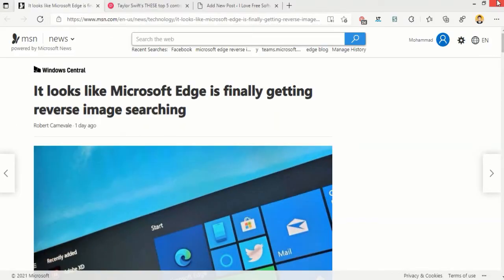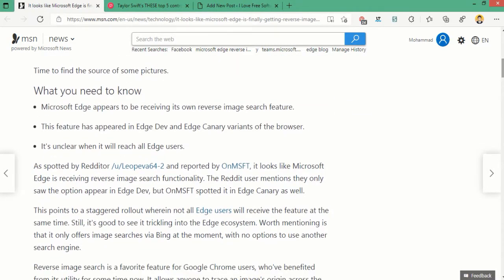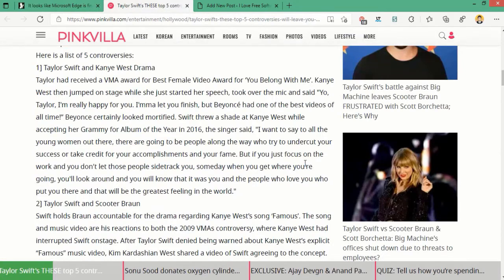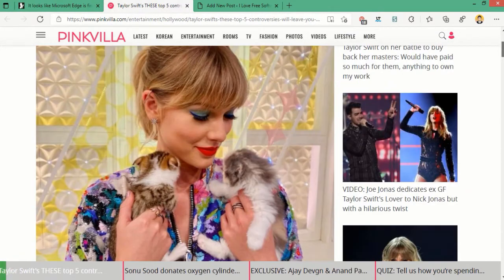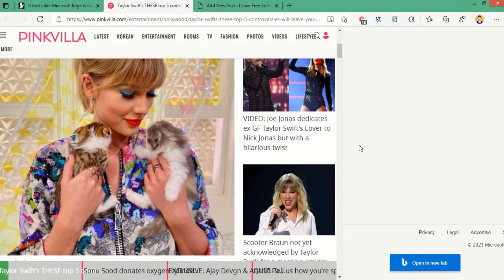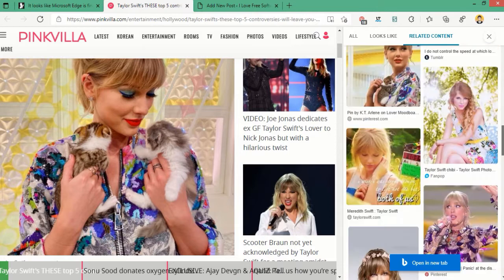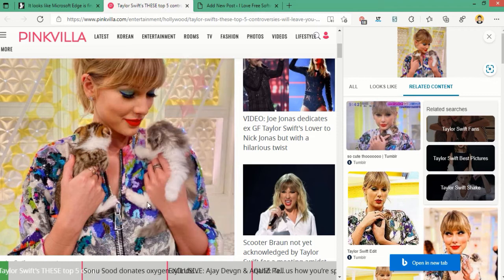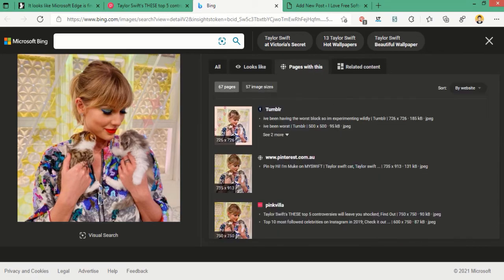How to do Reverse Image Search in Microsoft Edge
In this video, I'm going to show you how to do reverse image search in Microsoft Edge. Microsoft added an option in Edge to search for a selected image on the internet. It is available to small subset of insiders for now, and you can use it to search for any image in the sidebar. Or, you can also search for similar images in a new tab.

The reverse image search option is available in the right click menu of Edge, Just right click on any image and search this image on Bing.

It will show you similar images and webpages with that image if there is a person, it will try to identify him or her as well.

You can also search for the image in a new tab and for that, you have to select search the web for image option.

It will open search results for the matching image in a new tab with all the relevant information.

Attachments area